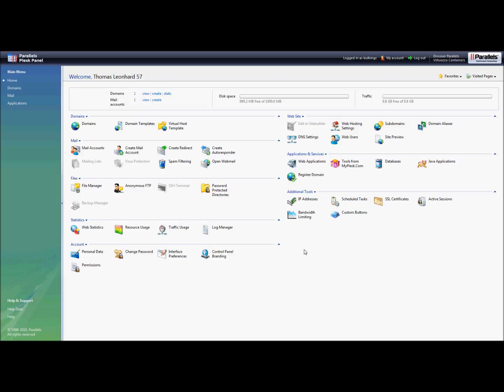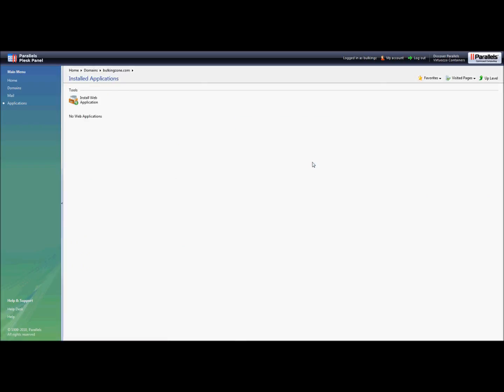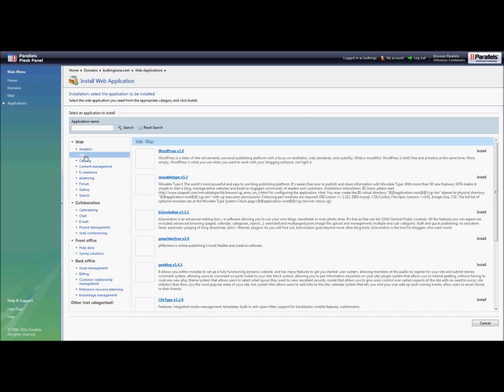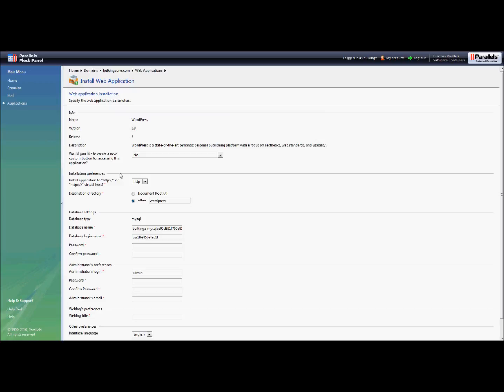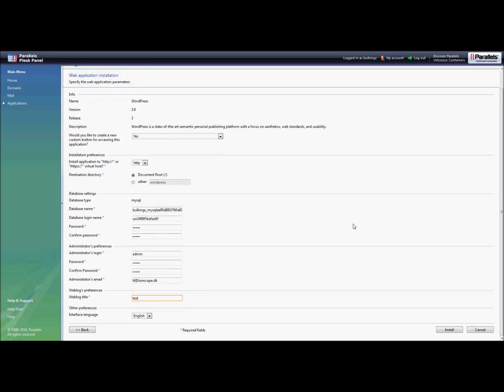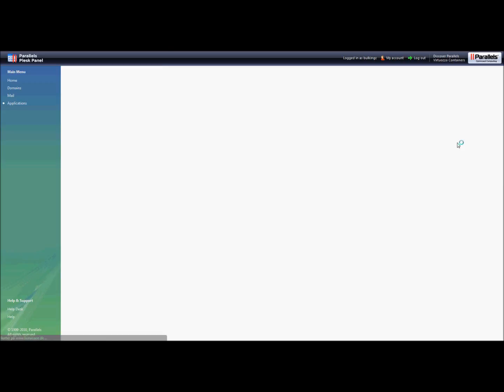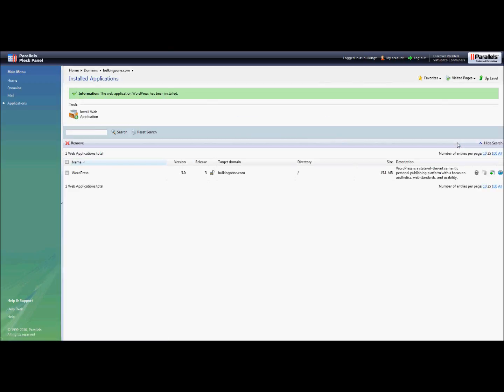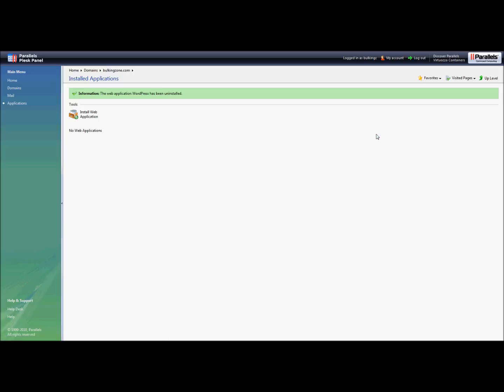How to install and uninstall applications with one2host.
This video is a tutorial on how to install and uninstall web applications on your one2host account.